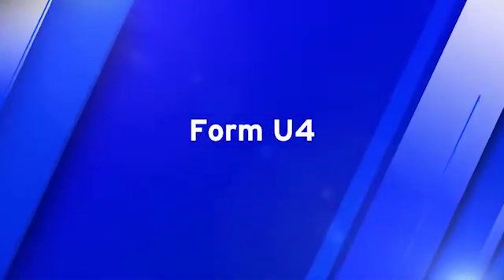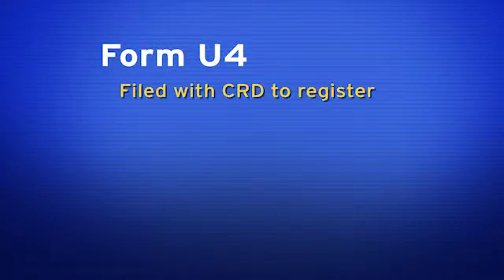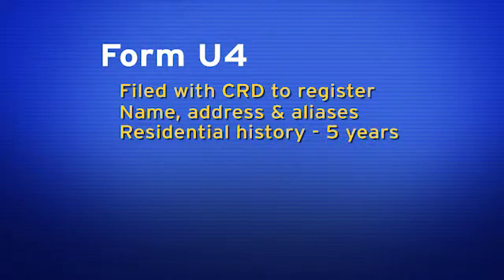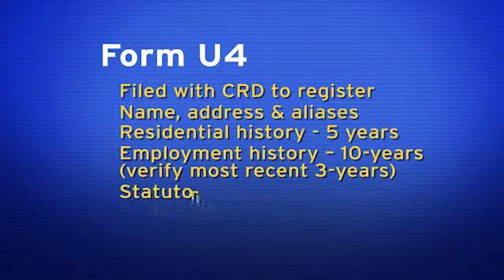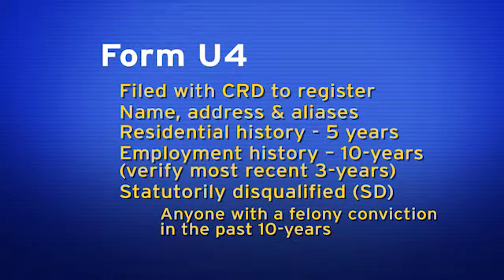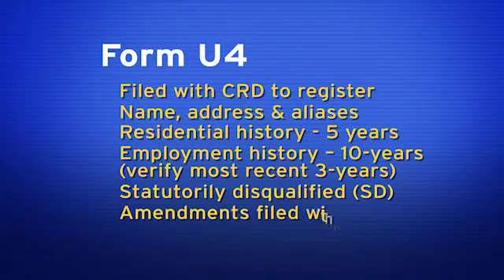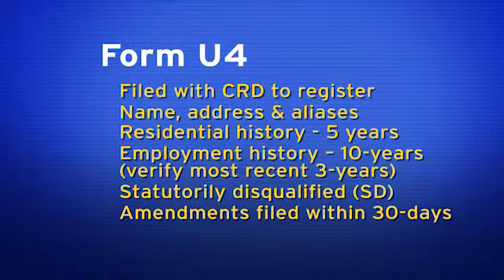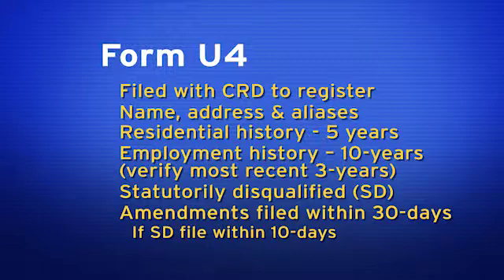Unit 4 3 Form U4